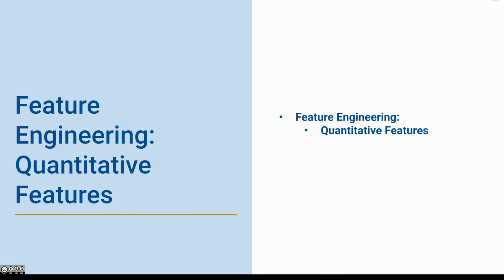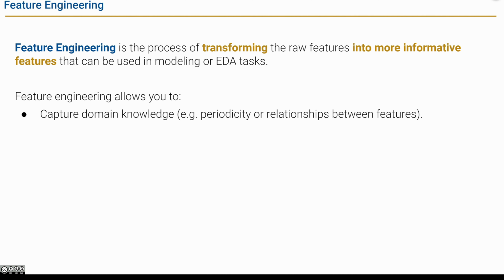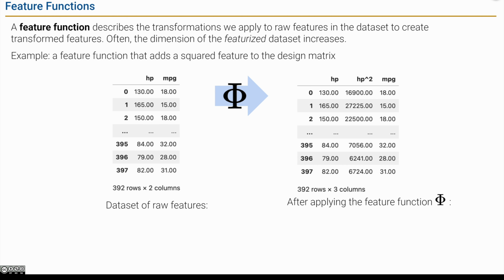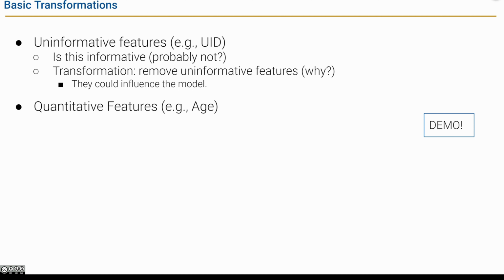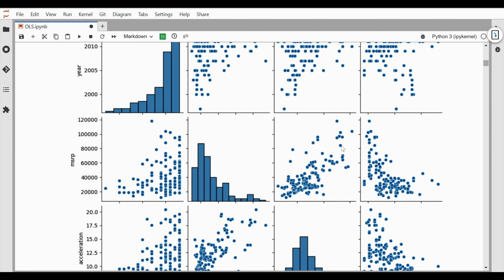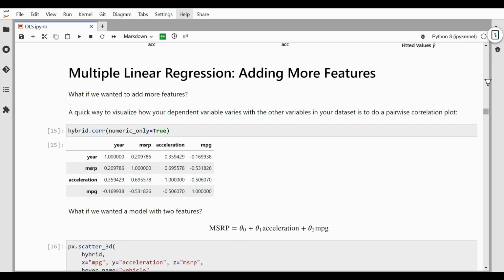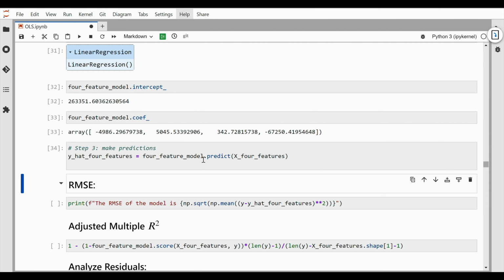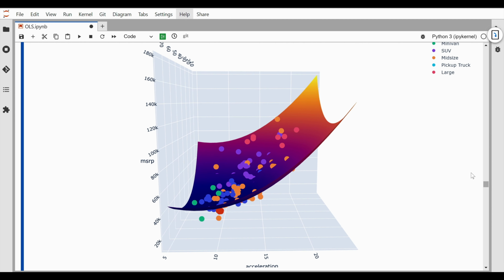Feature Engineering - Quantitative Features